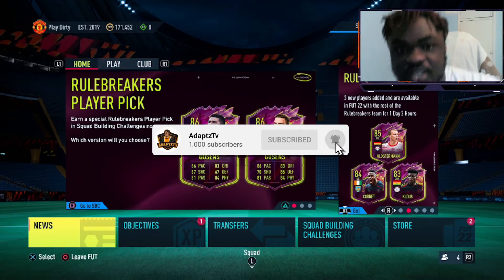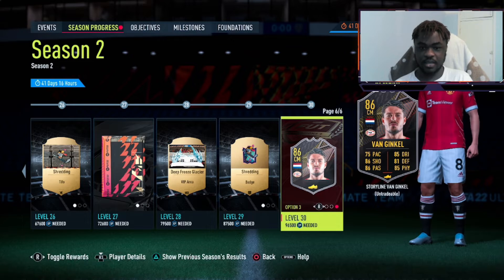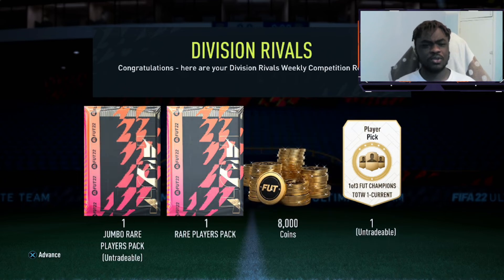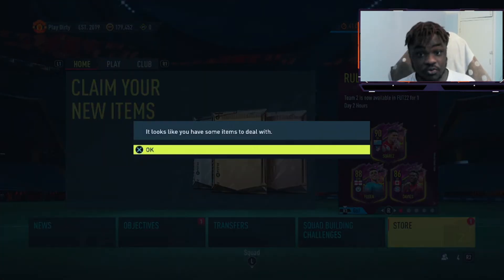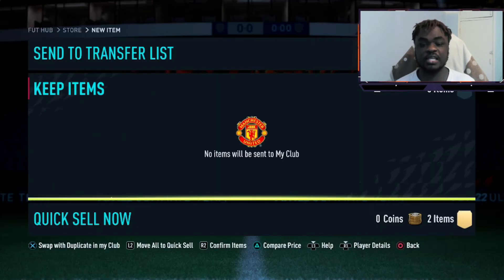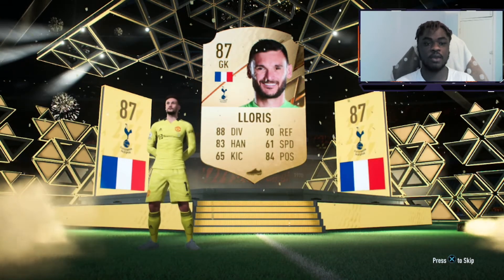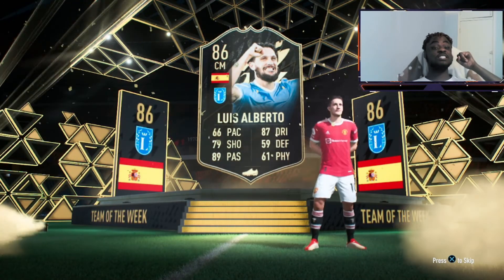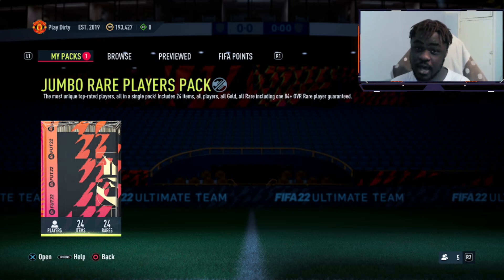INSANE ELITE MILESTONE REWARDS!!! - FIFA 22 ULTIMATE TEAM